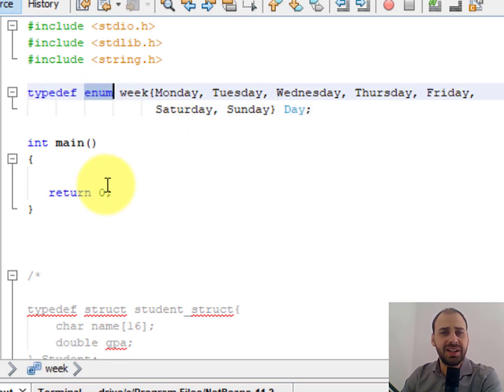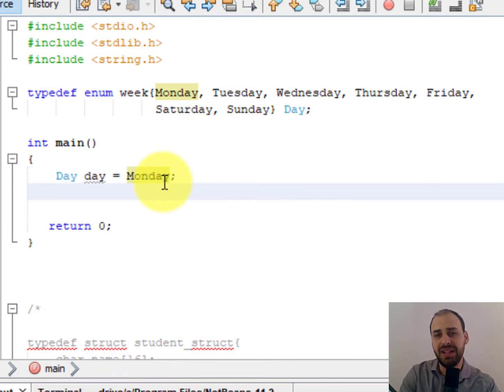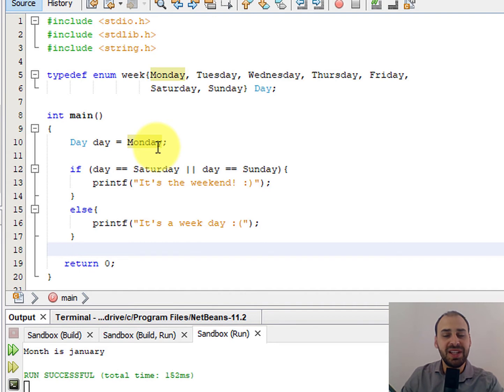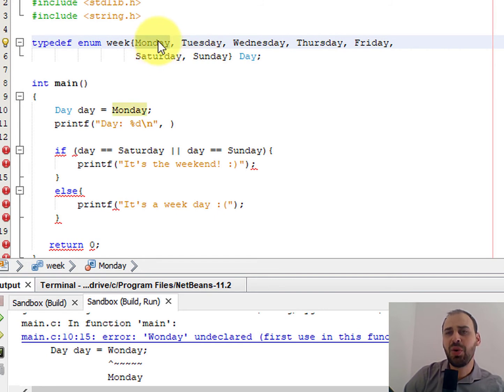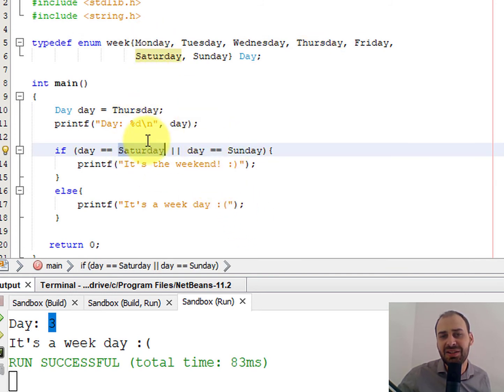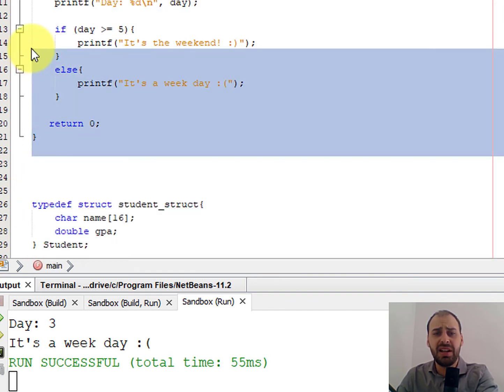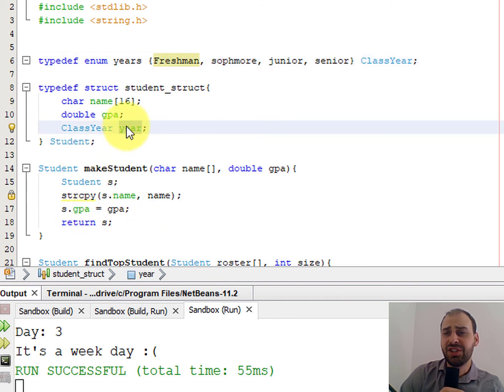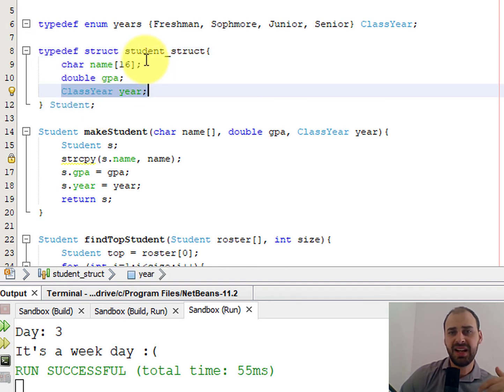Enumerations (in C)